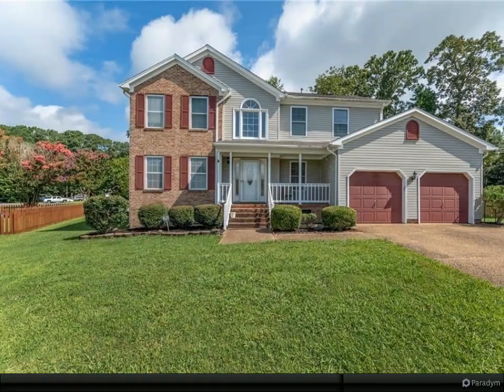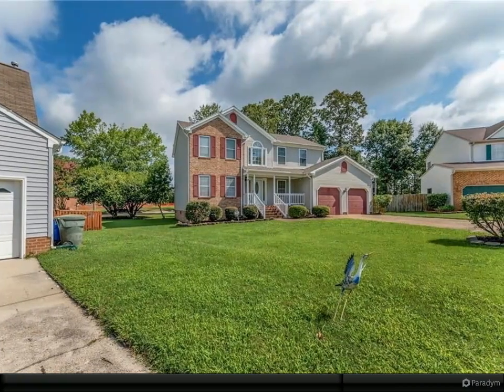Homes for Sale - 217 White Stone Court, Newport News, VA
2 full bath, 1 half bath